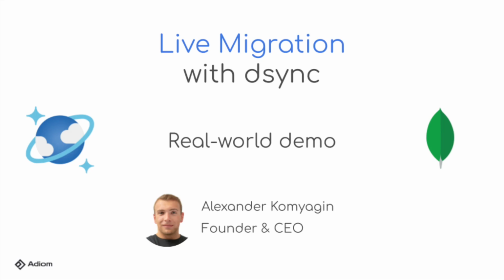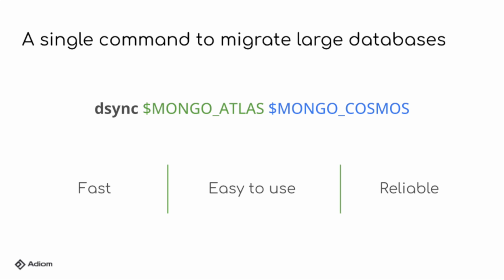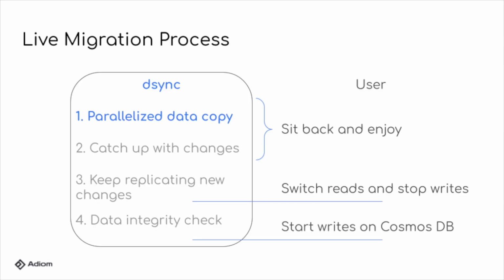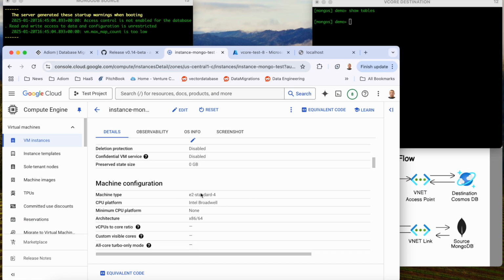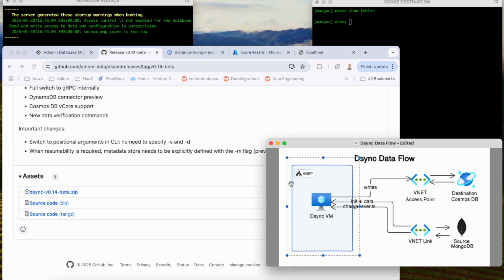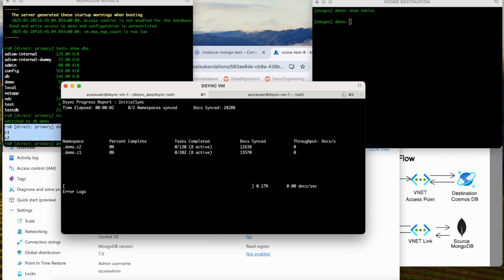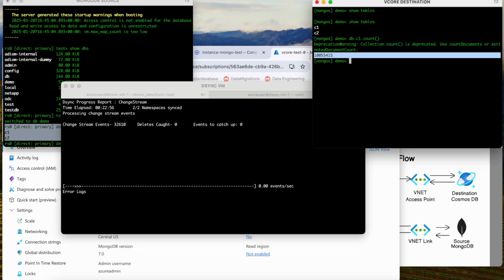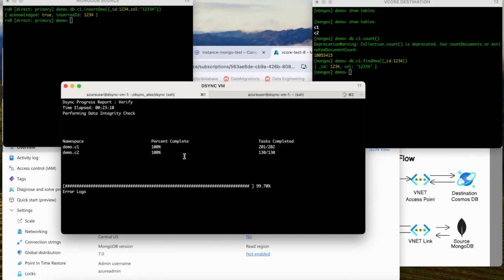Live Migration from MongoDB to Azure Cosmos DB vCore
Using dsync, we perform a live migration from self-managed MongoDB 7.0 on GCP to the new Cosmos DB vCore instance. For our demo, we used a 50GB database with 16.5 million documents, and the process took about 20 minutes.

Adiom's dsync is a simple, fast and reliable open-source solution for database migration and replication.